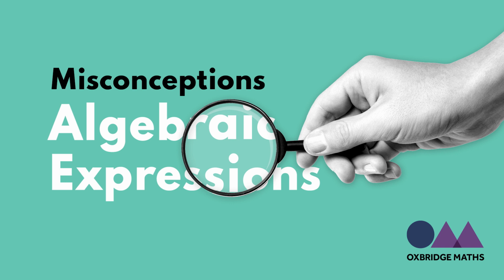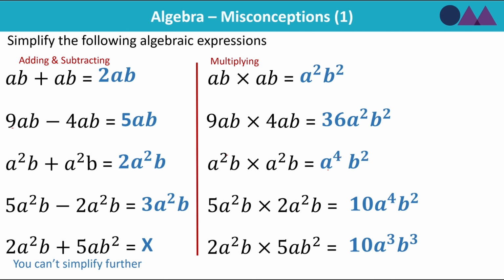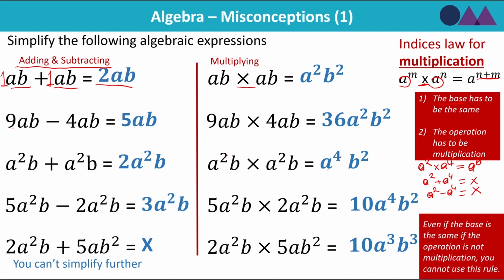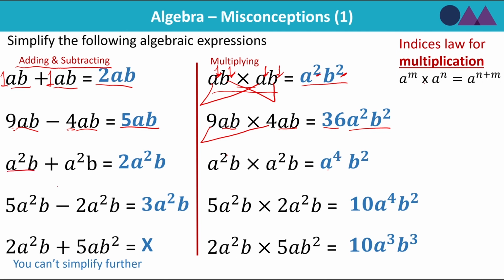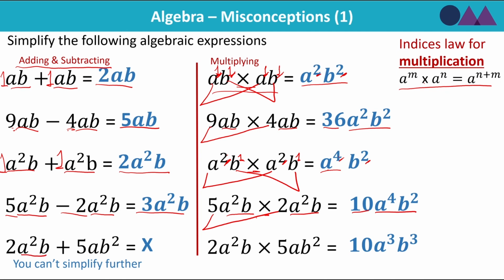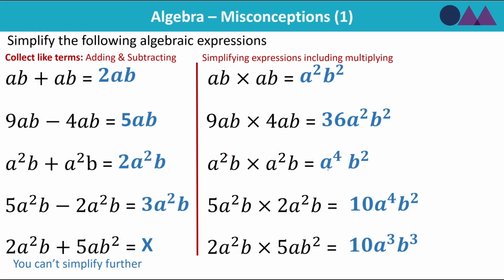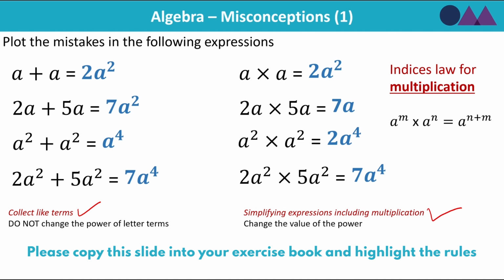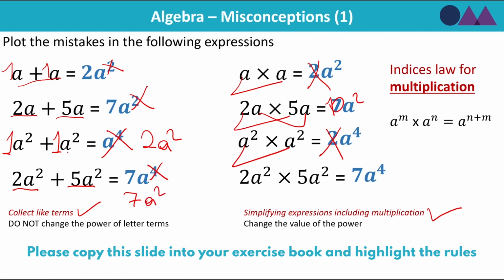Misconceptions. Algebraic Expressions #1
Learn the common mistakes made frequently by many students. Improve your knowledge to increase your GCSE grades. Enjoy!